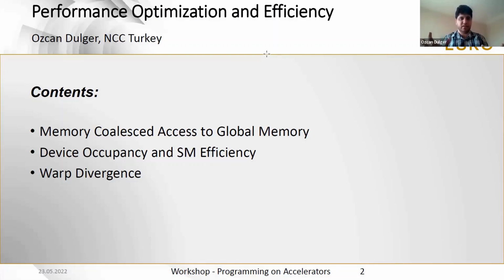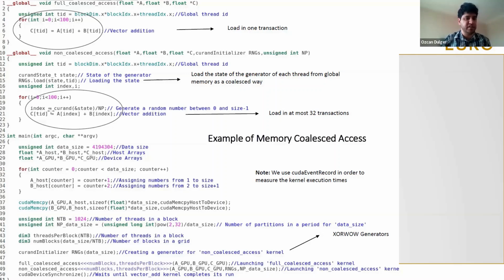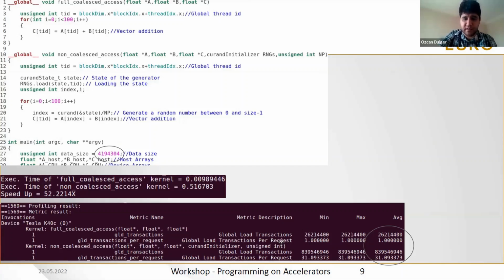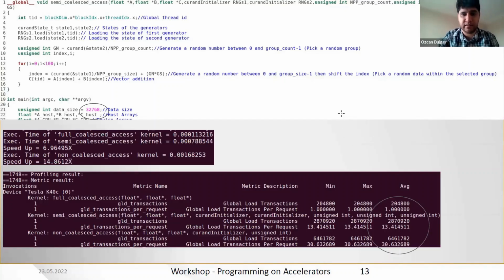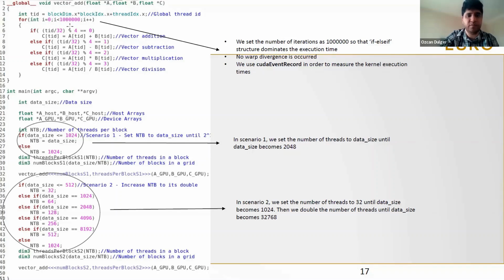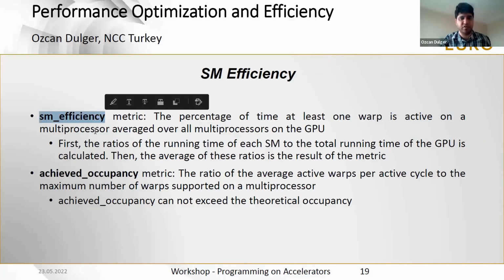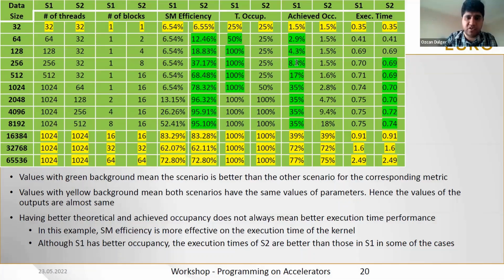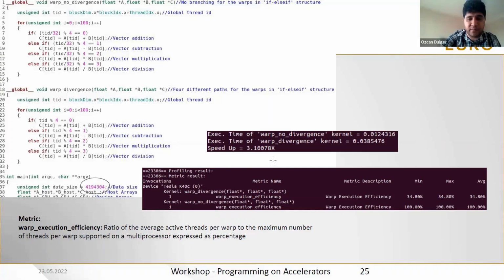WORKSHOP || Programming on accelerators: Performance optimization and efficiency by Ozcan Zulger